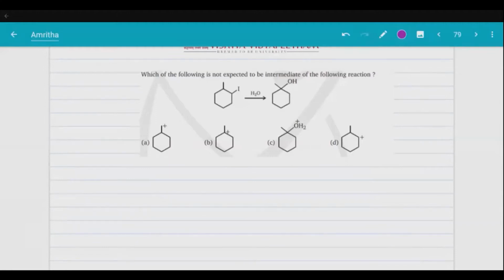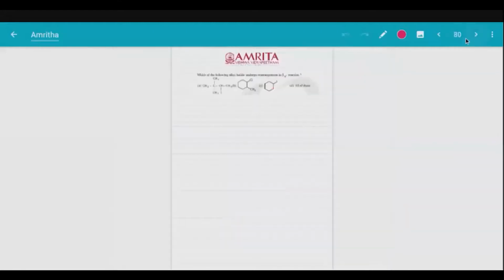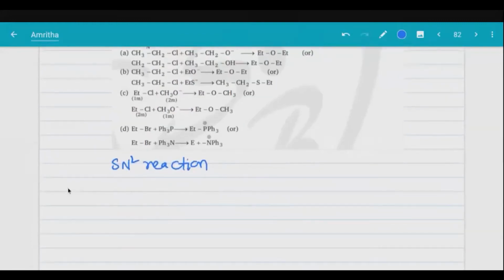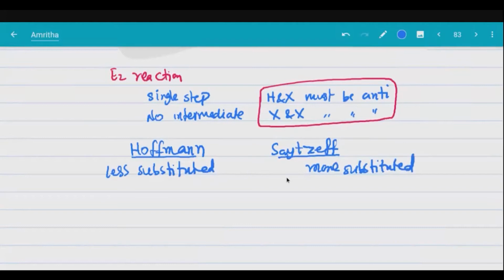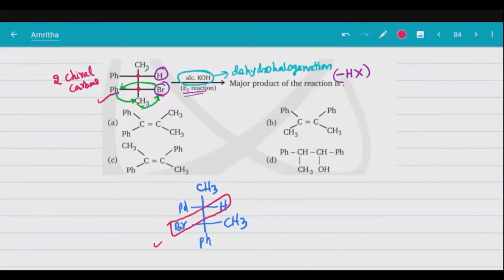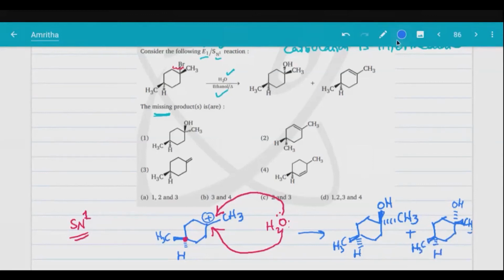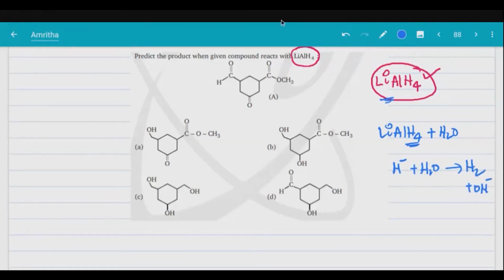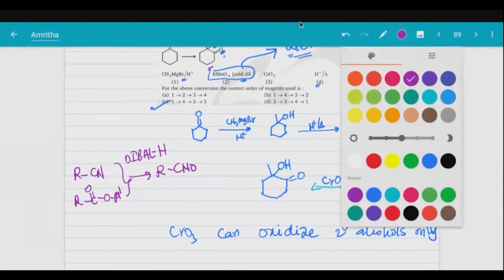Chemical reactions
In this video, we'll dive deep into the concept of Chemical reactions are crucial topic for aspiring engineers. Whether you're preparing for AEEE or JEE understanding Chemical reactions are key to scoring high in Chemistry.

This session is designed specifically to help you build a strong foundation in Chemical reactions with an emphasis on problem-solving and conceptual clarity, ensuring you're fully prepared for your upcoming exams.